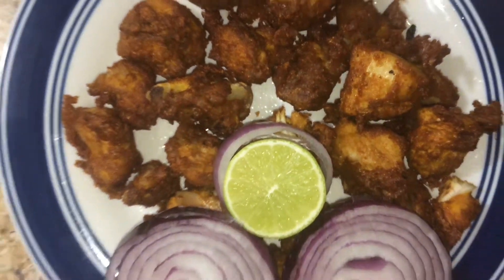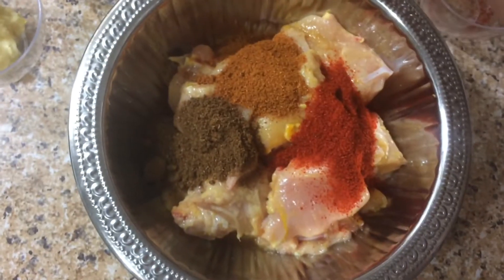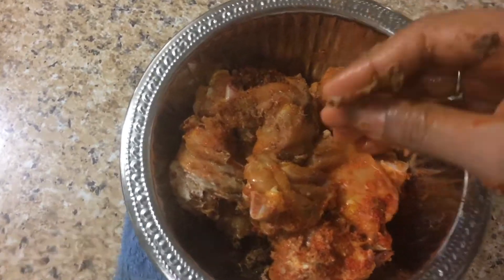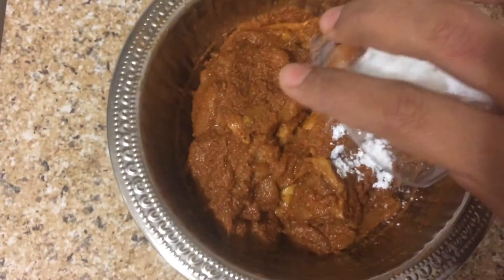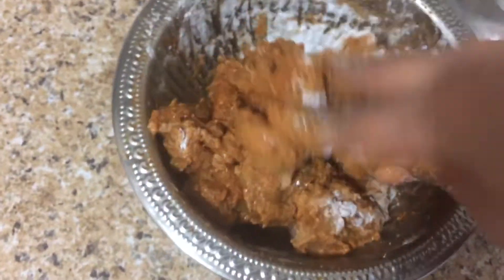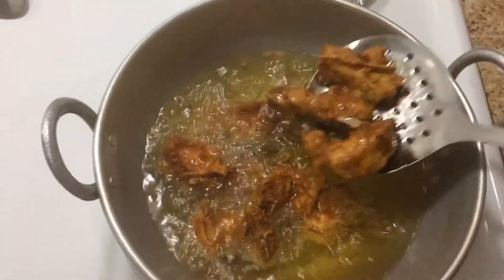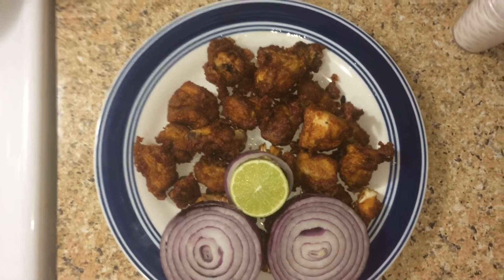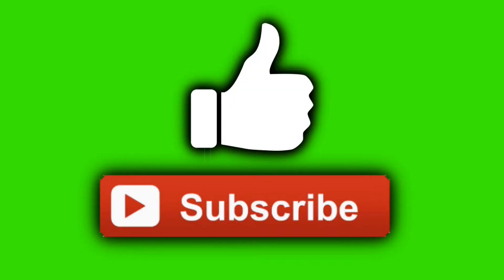Chilli Chicken Recipe in Tamil - Easy method | சில்லி சிக்கன் | chicken 65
Hi friends,
Delicious Chilli Chicken Recipe in Tamil. You too can prepare Chilli Chicken at home. Watch this video for Easy & Tasty Chilli Chicken cooking procedure. All your family members will love this chicken recipe. This dish can be taken as Snacks or Starters.